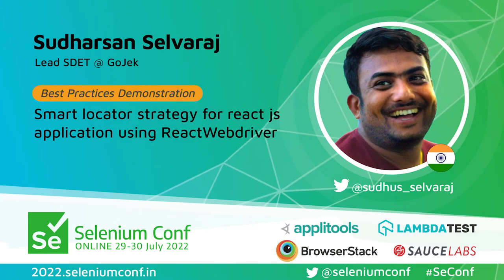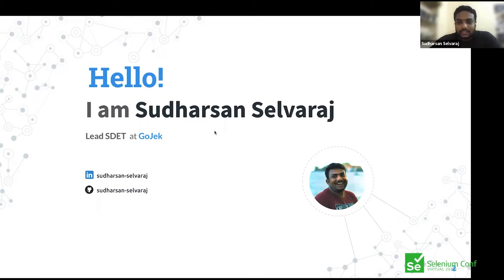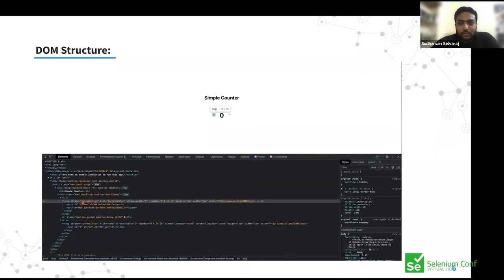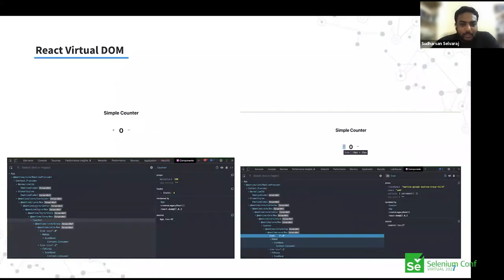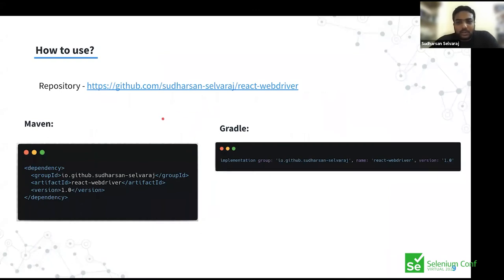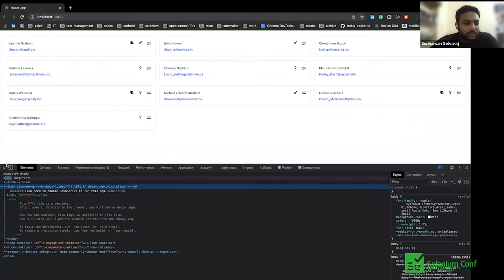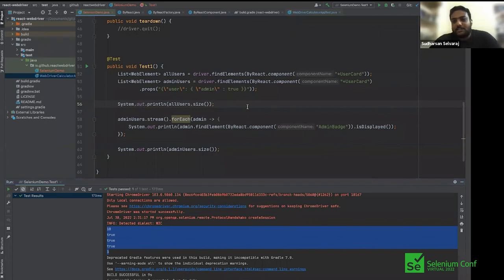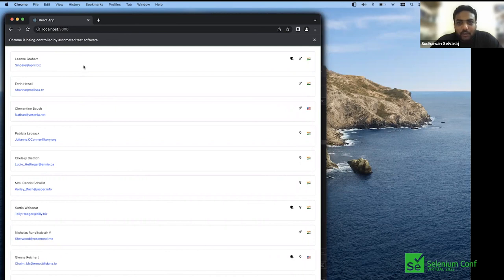Smart locator strategy for React JS application using ReactWebdriver - Sudharsan Selvaraj SeConf 22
Multiple web frameworks have been invented to simplify the web development process, increase flexibility and reduce time to market. React js is one among them which has a significant growth in recent times. As these web frameworks are being evolved rapidly, we should also adopt tools that provide sophisticated functionality to test them. Even though Selenium is a dominator in the web automation space, it also has some downsides when automating some of the complex web apps that are built using styled-components which results in generating dynamic CSS classes that keep on changing for every UI build.

Automating such scenarios becomes problematic when the CSS classes are ever-changing. Under such circumstances, ReactWebdriver provides a out of box locators that can be used to locate web elements using React js component name, props and state.